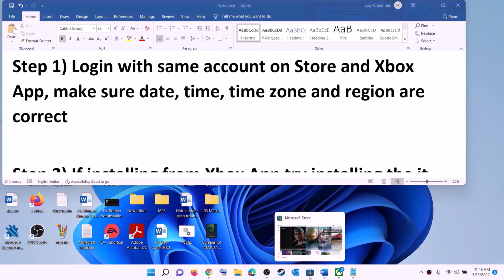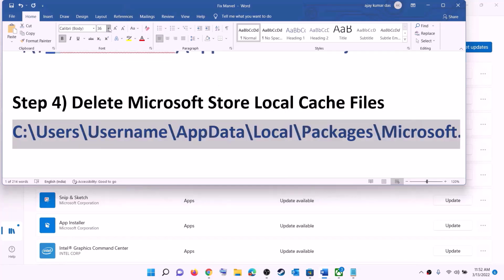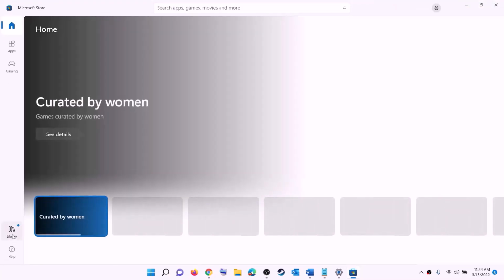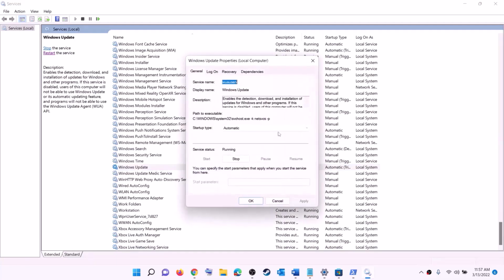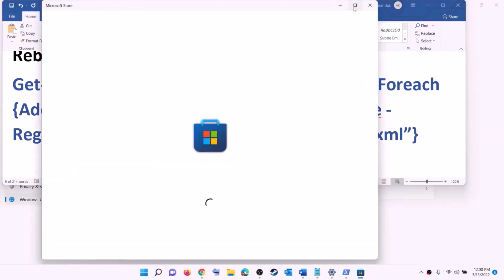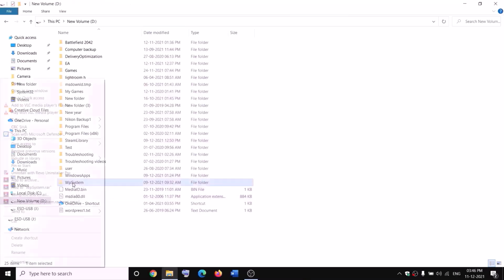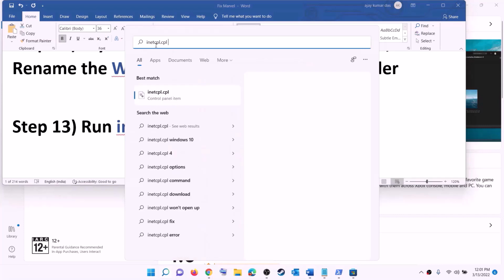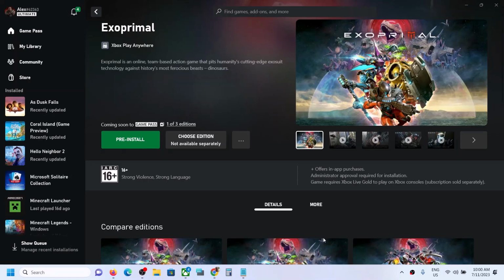Fix Exoprimal Not Installing On Xbox App/Microsoft Store On Windows 10/11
C:\Users\Username\AppData\Local\Packages\Microsoft.WindowsStore_8wekyb3d8bbwe
Install Gaming service:
start ms-windows-store://pdp/?productid=9MWPM2CQNLHN
Step 8) Start all these services
IP Helper
Gaming services
Windows Update